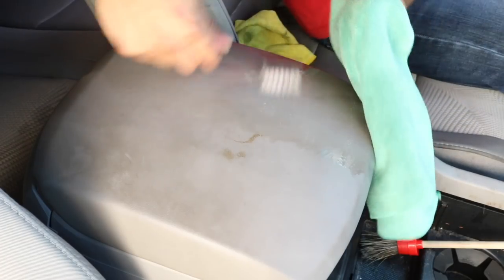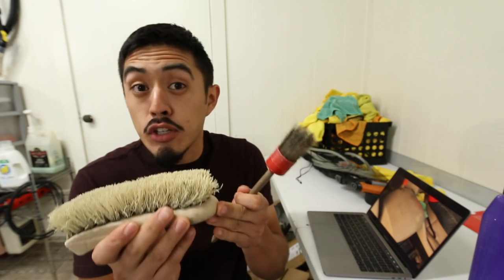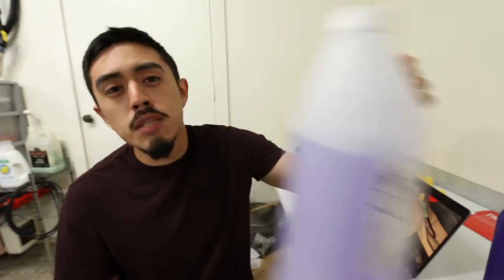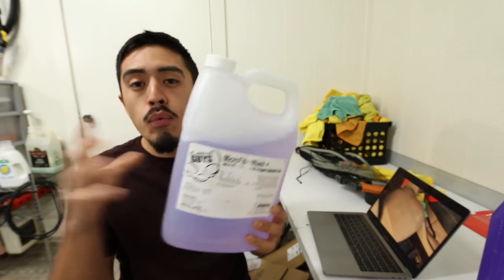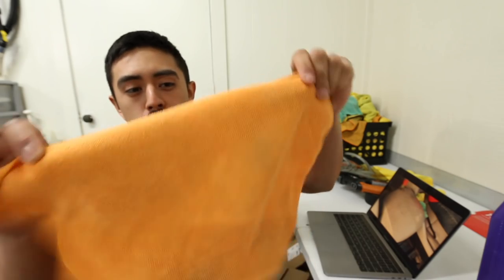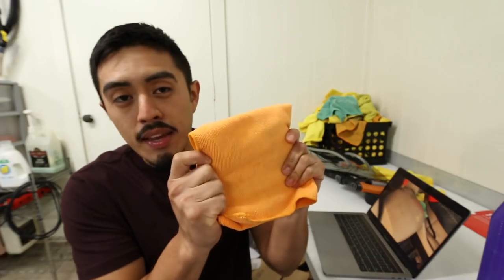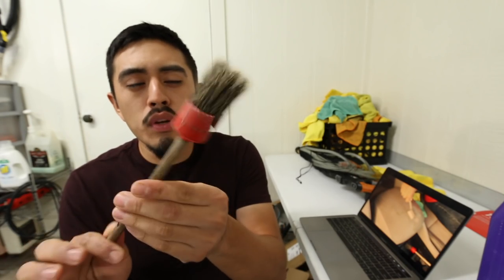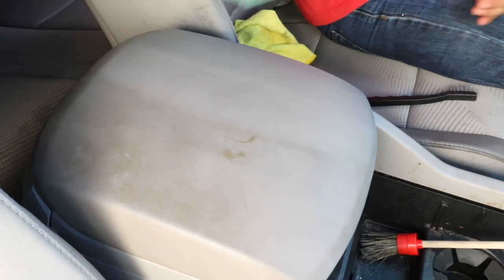How To Clean Center Console Arm Rest In Your Car - Deep Interior Cleaning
Read to give your interior a thorough cleaning? Your arm rest or center console is going to be one of the more dirtier parts in your interior.

In this lesson, you'll learn how to properly clean it.

WHAT I USED:
Black bristle brush
Carpet and upholstery brush
Super Clean (APC)
Detail Buddy Boar Hair Brushes

You should check your local auto parts store or Walmart to see if you can get these for cheaper.

They're not going to be the exact brand. Just get something similar.

How to clean the center console in your car